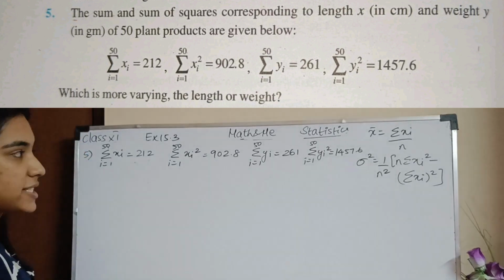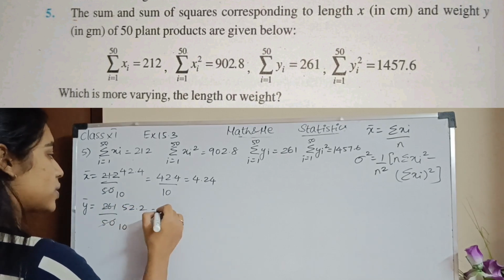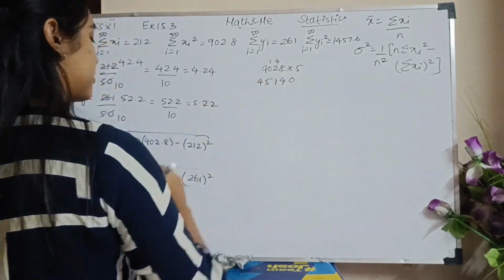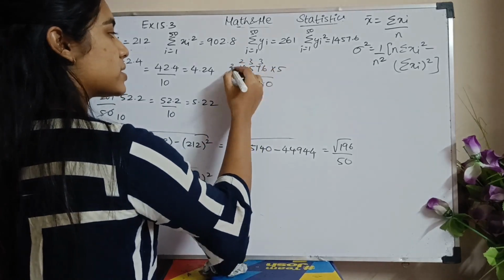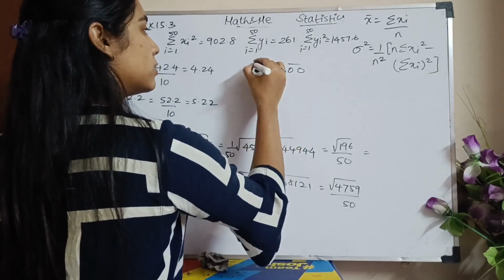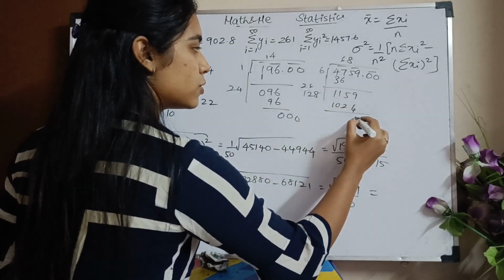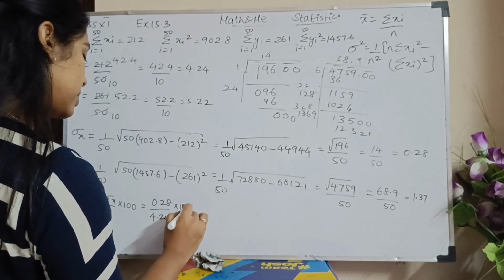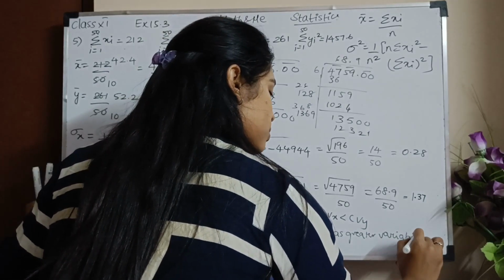Ex15.3 Q5 Coefficient of variation Mean & Variance#statistics